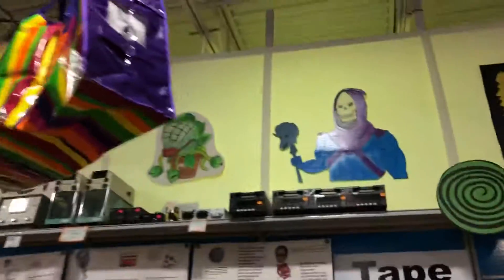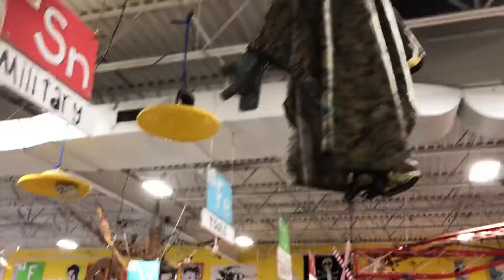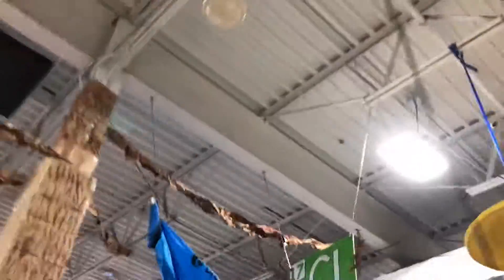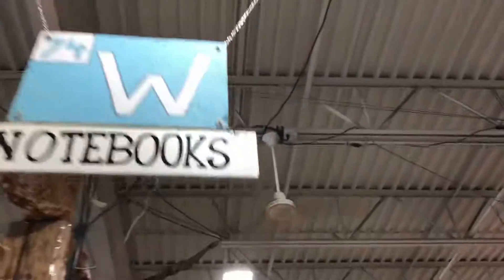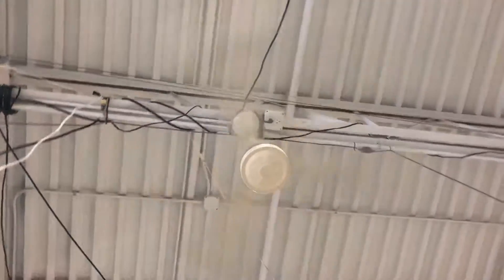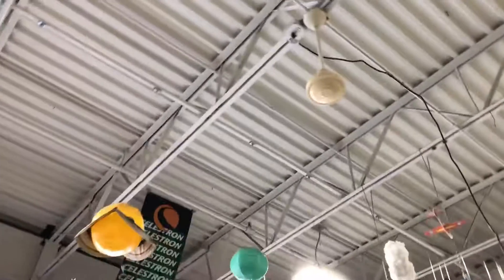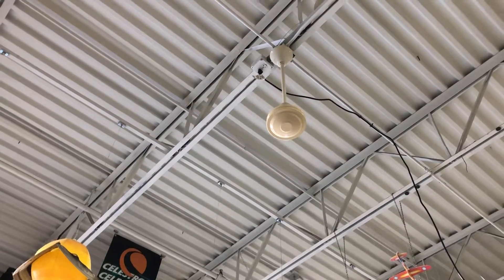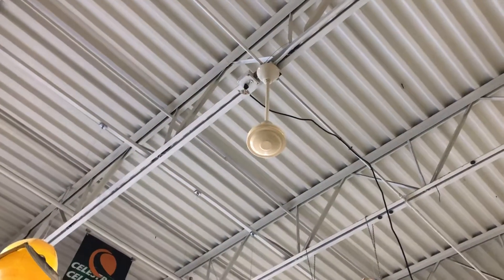Industrial Ceiling Fans at a Mechanical Equipment Store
It was funny to see the different ways these fans were, with all but one actually spinning and two of them (one I forgot to mention in this video but put in another) spinning without blades.